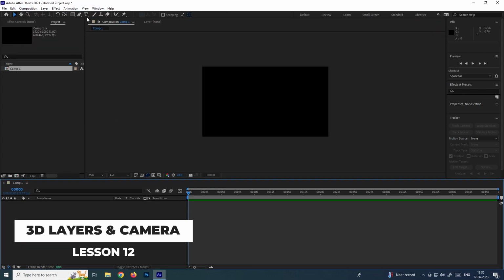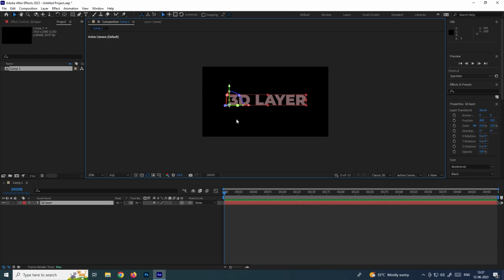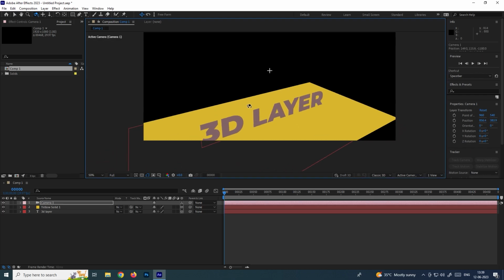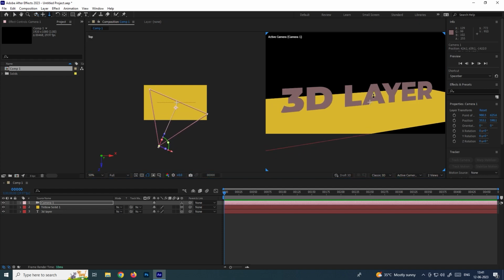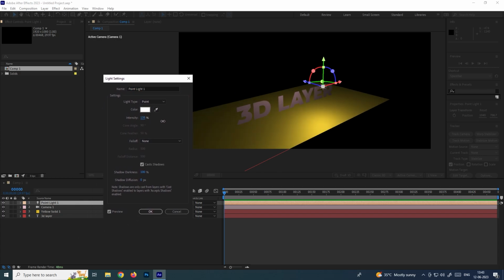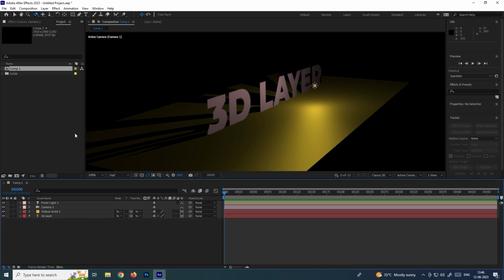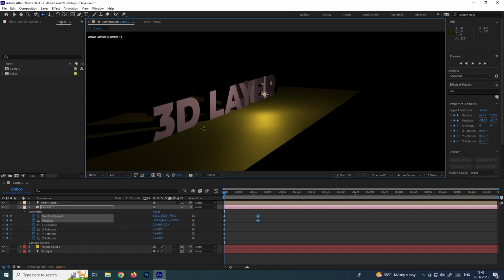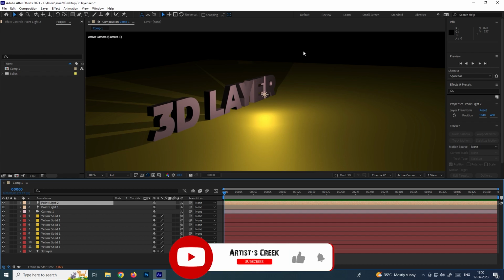Master 3D Layers & Camera in After Effects - From Beginner to Advanced!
In this video, we're gonna be taking a look at how to use 3d layers and camera in After Effects. We're starting from the very basics, and going all the way up to more advanced techniques!

If you're a beginner or an intermediate user of After Effects, this is the video for you! In this video, we're gonna be taking a look at how to use 3d layers and camera to create amazing effects in After Effects. From simple effects to complex animations, we'll be covering it all! So if you're looking to learn how to use 3d layers and camera in After Effects, this is the video for you!